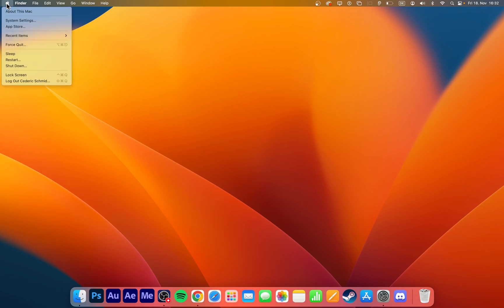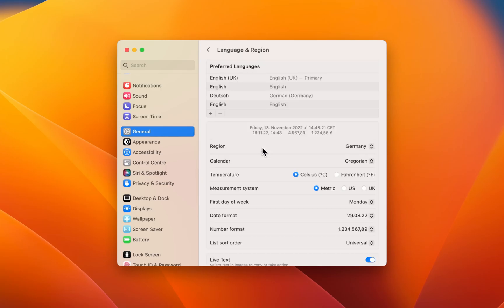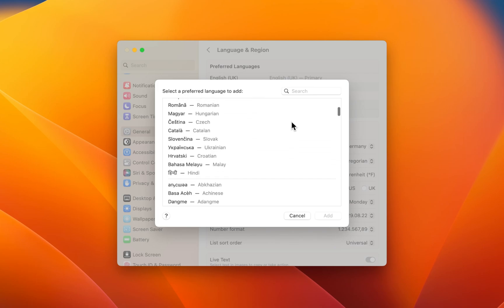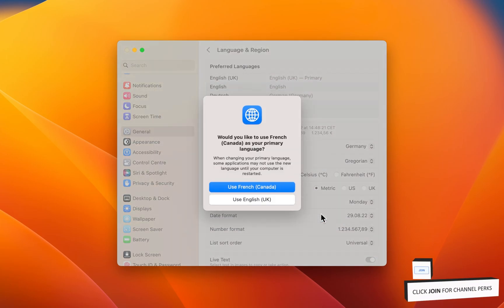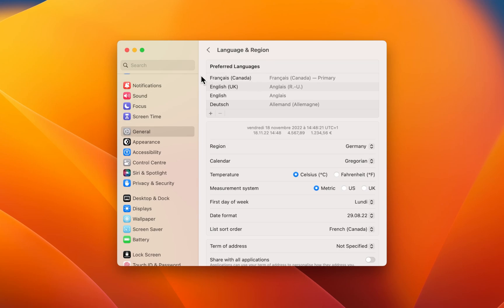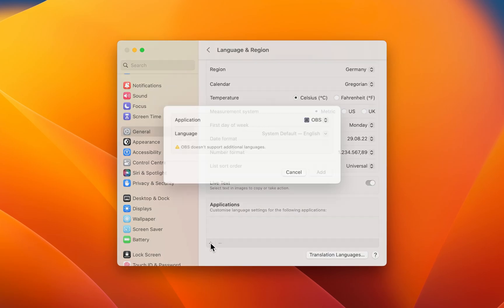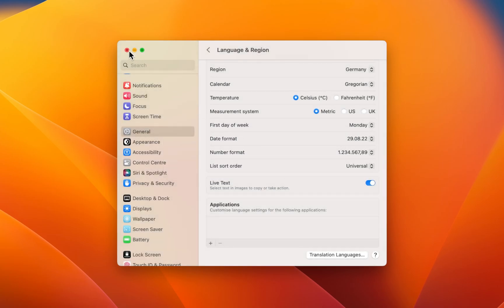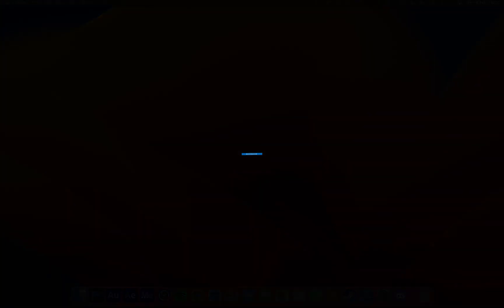How To Change System Language on Mac OS Ventura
A short tutorial on how to change your system language on Mac OS Ventura.

Timestamps:
0:00 Introduction
0:14 Language & Region Settings
0:34 Add Language
0:59 Set Preferred Languages
1:19 Change Language for Apps